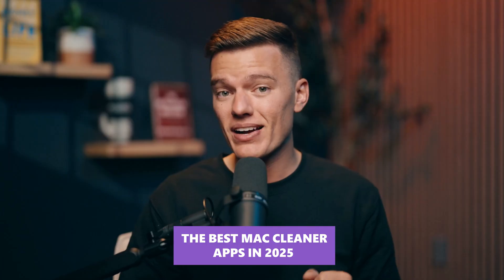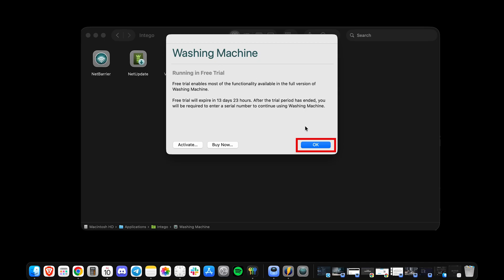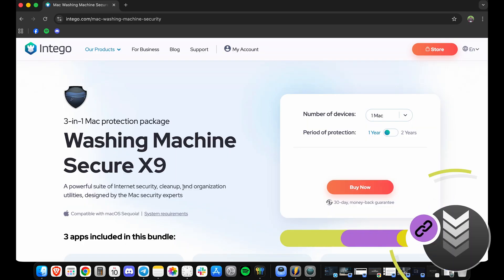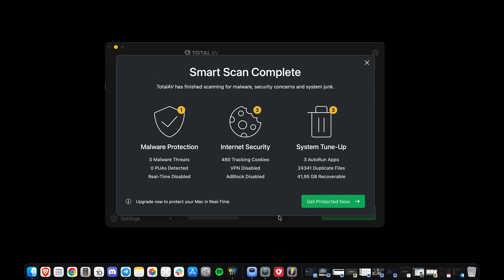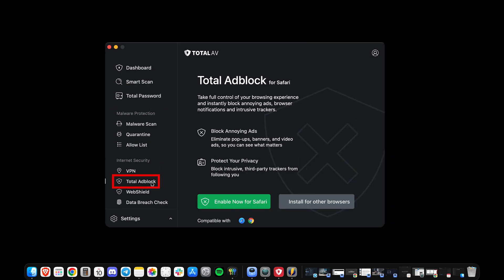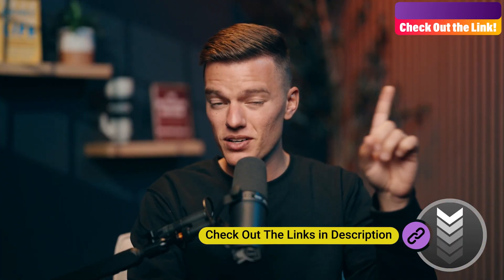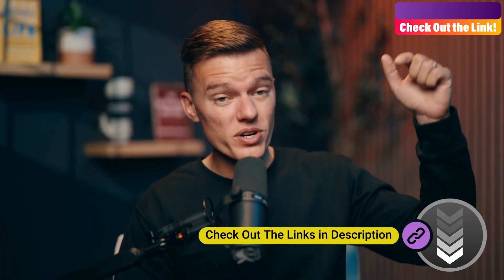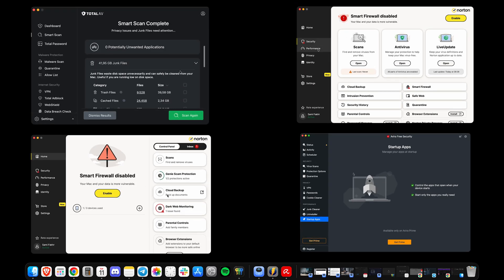Stop Using Mac Cleaners! (Do This 1 Free Trick Instead)!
✅ Best Mac Cleaner Tools Ranked (Updated Deals)
🥇 Intego - Best Overall Mac Cleaner + Security

Is your Mac running slow? Before you buy a new one, watch this. We tested the top 4 Mac cleaners in 2025—Intego, TotalAV, Norton 360, and Avira—to find out which ones actually work and which are just bloatware.

But that's not all. We also reveal the single best FREE manual method to clean your Mac's system data, cache, and junk files without downloading any software.

00:00 Intro
01:15 Intego Features
02:34 Intego Pricing
02:50 TotalAV Features
04:14 TotalAV Pricing
04:35 Norton 360 Features
06:27 Avira Features (Free Option)
08:04 Best Free Manual Method for Cleaning Up Your Mac
08:43 Final Verdict

From clearing out gigabytes of junk files with Intego to the beginner-friendly interface of TotalAV, we cover the pros and cons of each app. We also look at the security-first approach of Norton and the impressive free features of Avira. Whether you want a one-click automated tool or a powerful hands-on technique, this guide has the answer to speed up your Mac today.